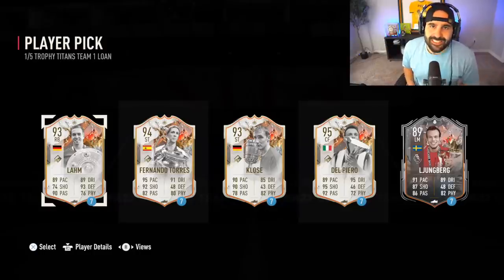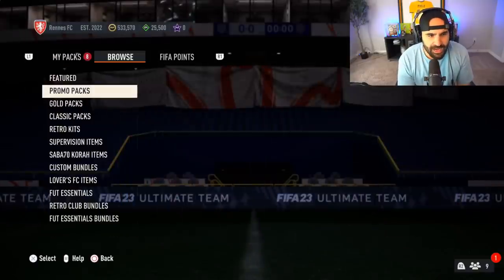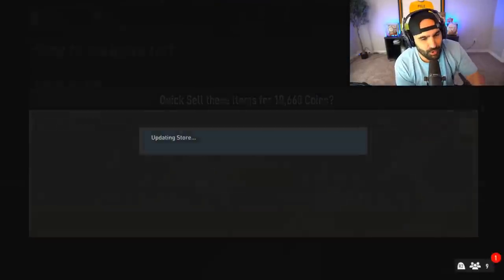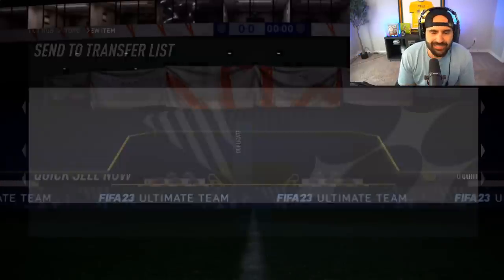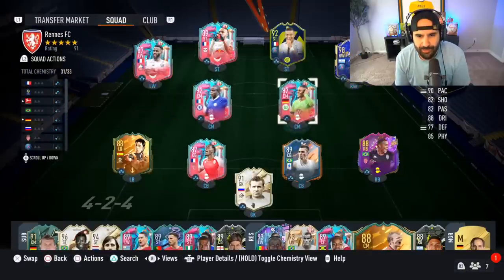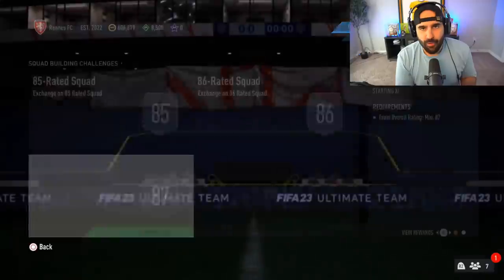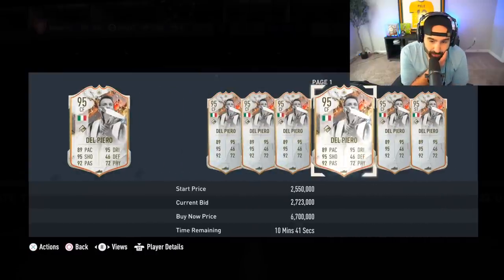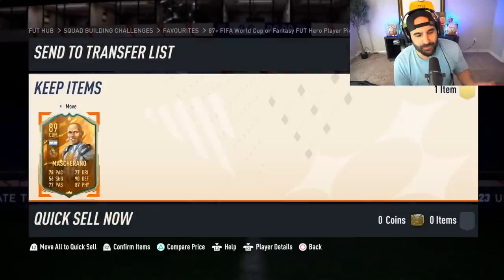I Made 3 MILLION Coins... But Regret Doing This SBC! FIFA 23